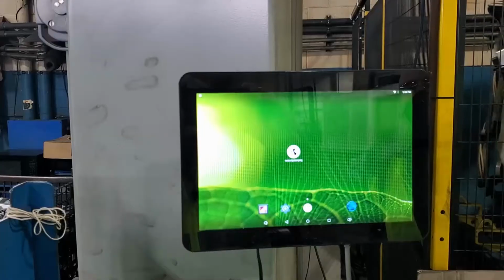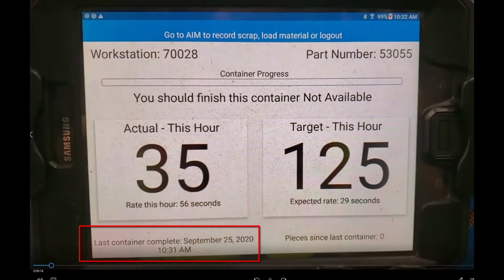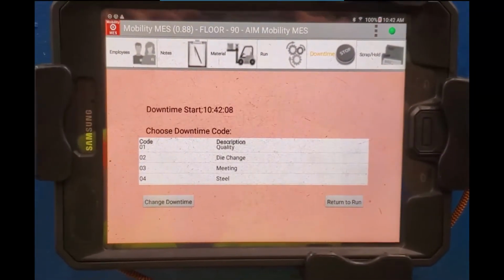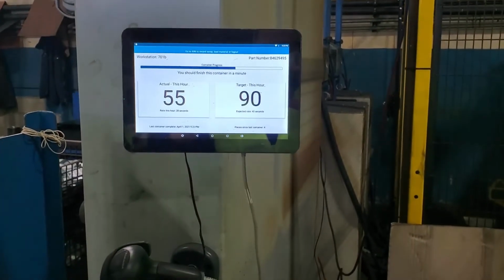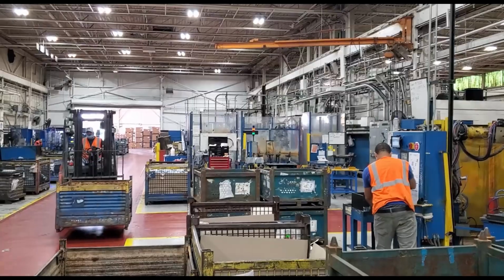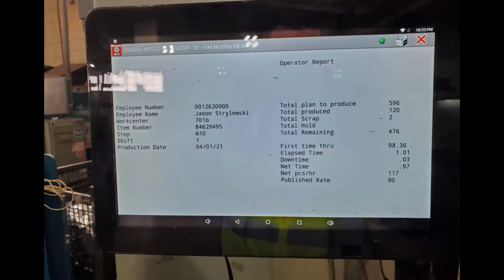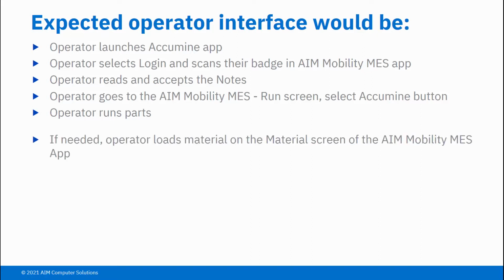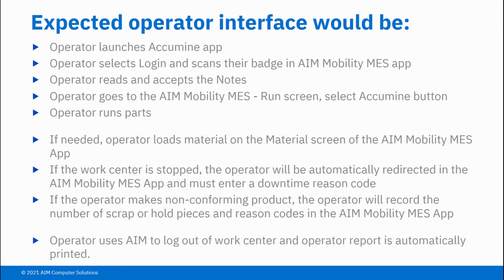AIM Mobility MES and Accumine Machine Monitoring Integration Process Video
AIM Mobility MES and Accumine Machine Monitoring Integration - See a day in the life of a plant floor operator who utilizes AIM Mobility MES with Accumine Technologies SensorBot integration to track production efficiency and machine utilization.